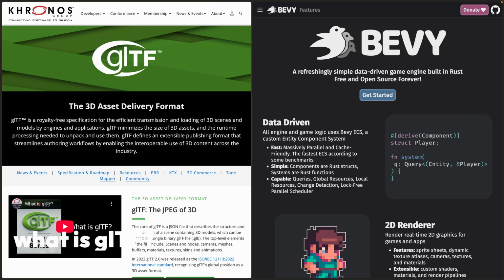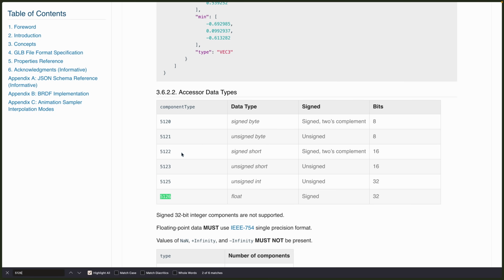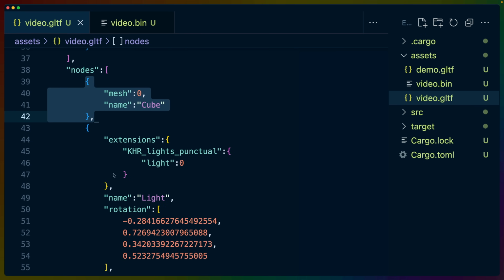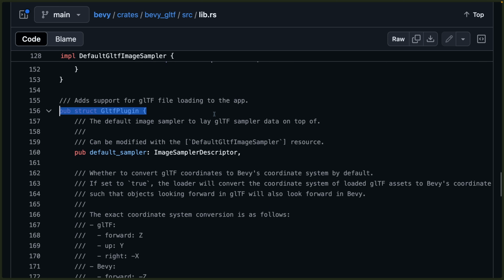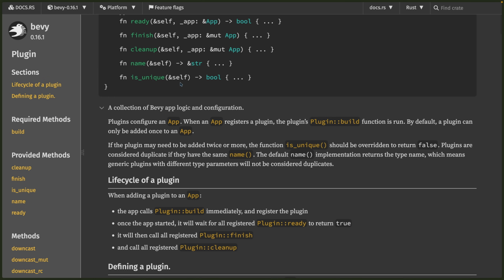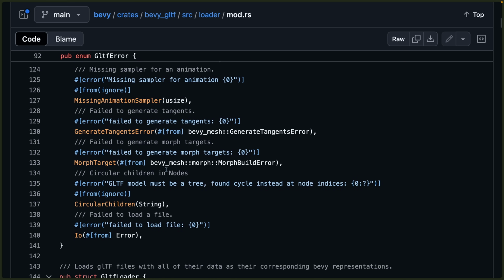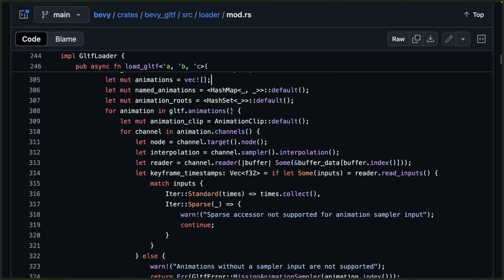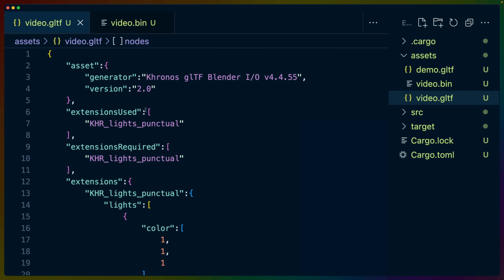Digging into the bevy_gltf crate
A dive into the bevy_gltf crate for 0.17, covering glTF animation, scenes, meshes, materials, and more.

00:00 - digging into bevy_gltf
00:27 - what is glTF?
00:41 - glTF json
02:18 - The Default Blender Scene
08:06 - the bevy repo
09:08 - Cargo.toml
11:14 - glTF extensions
13:27 - glTF extras
16:34 - src/lib.rs
19:31 - coordinate systems
20:46 - custom vertex attributes
23:24 - registering types
25:31 - Plugin::finish
28:51 - Either
30:55 - the glTF loader
33:09 - impl AssetLoader
34:11 - tests
35:21 - GltfLoader::load_gltf
37:39 - loading all the things
38:55 - GltfAssetLabel
42:13 - scenes